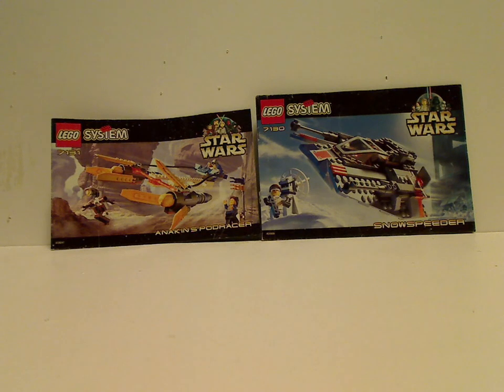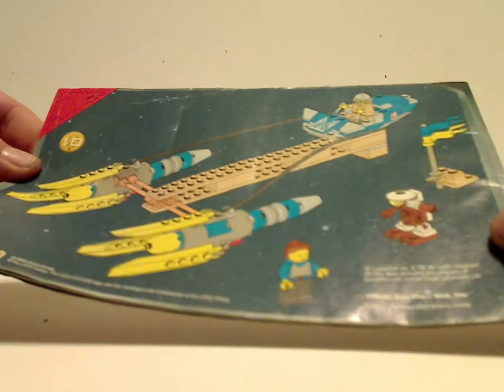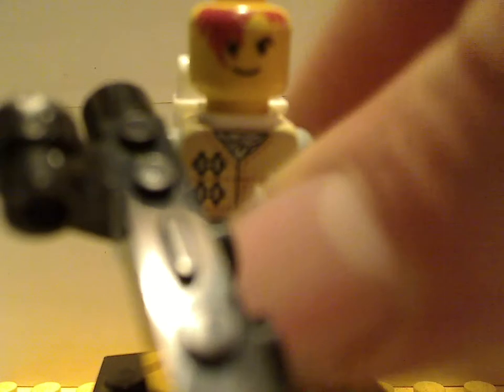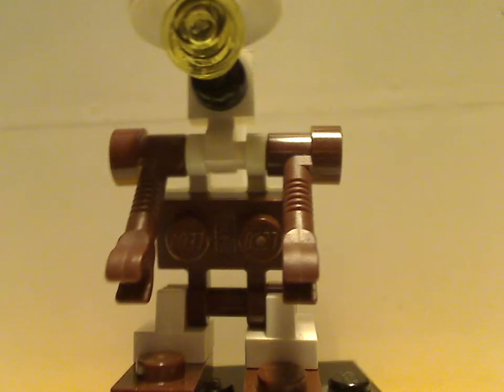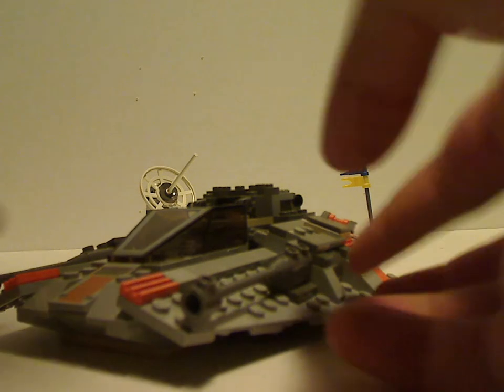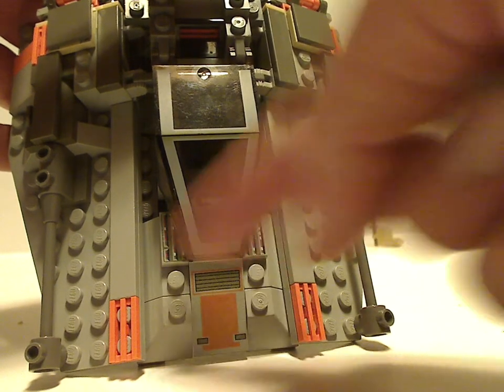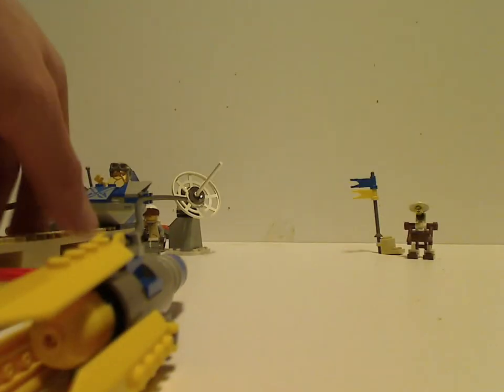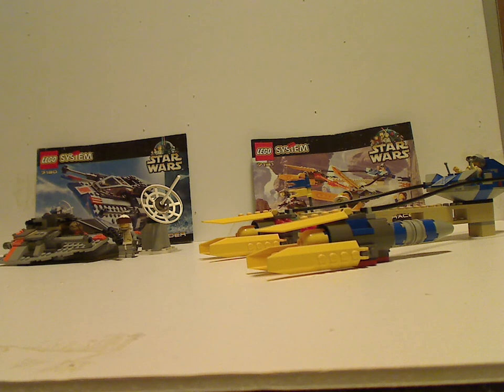Lego Star Wars Review: Anakins Podracer & Snowspeeder 1999